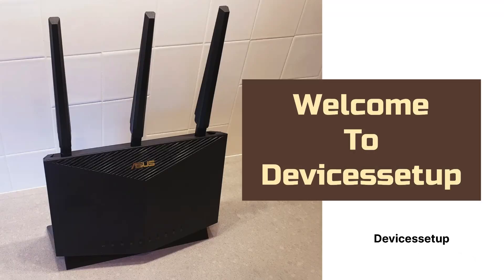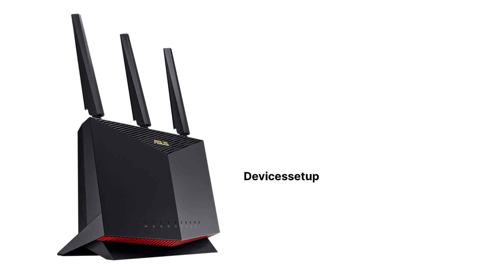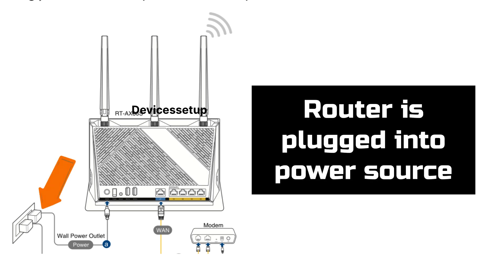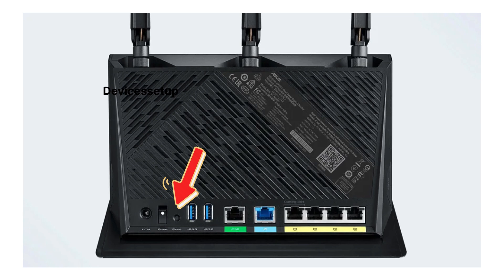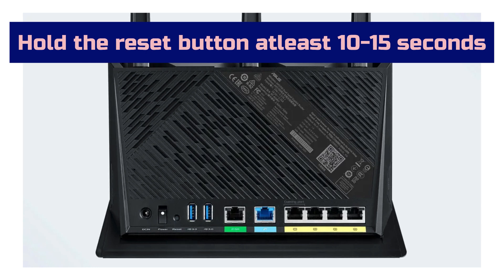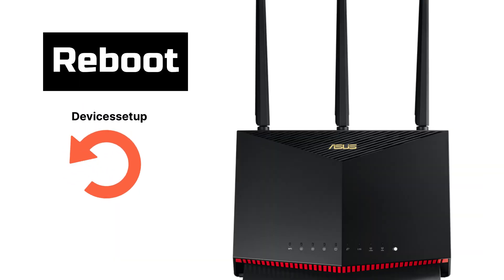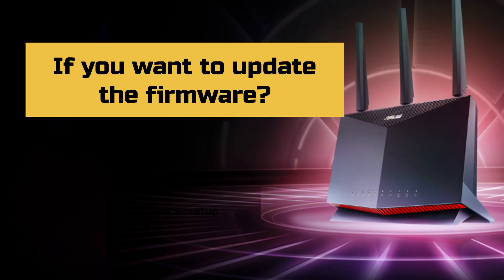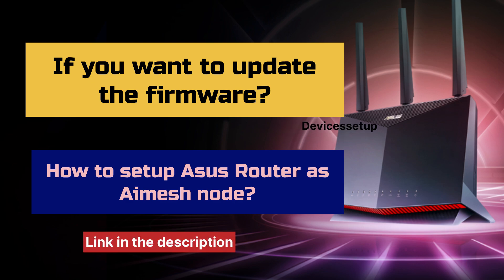Reset Asus RT-AX86U/RT-AX86S AX5700 Pro Router To Factory Default Settings | Devicessetup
To Reset Asus RT-AX86U or RT-AX86S AX5700 Pro Router To Factory Default Settings first make sure it should be plugged in to a power source. Next press the reset button on the unit using a pin or paperclip until the power led on the front starts blinking fast. Once it does then release the pin and let the device reboot